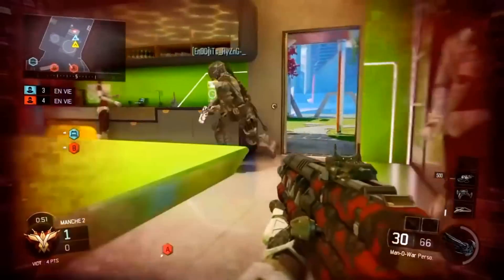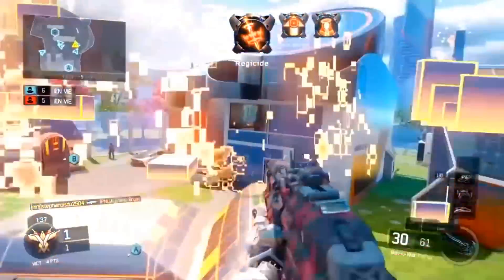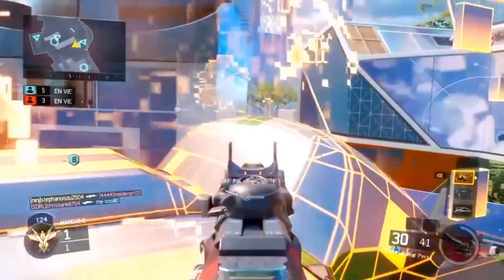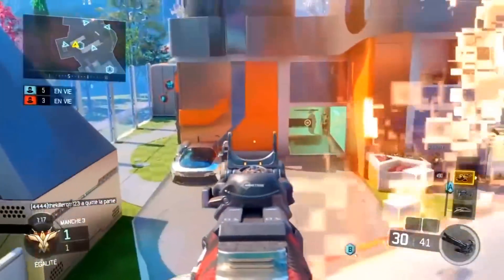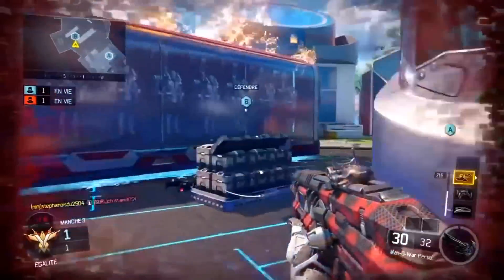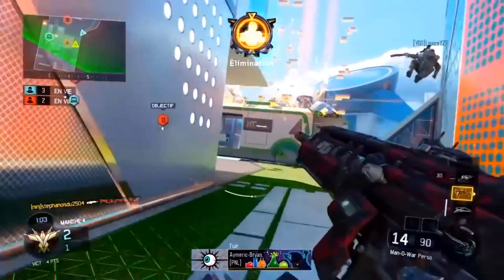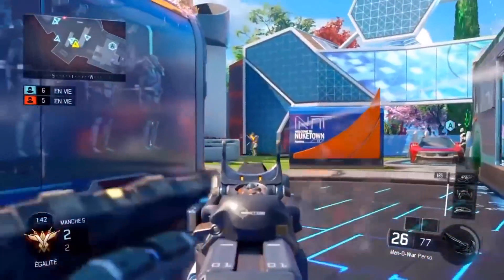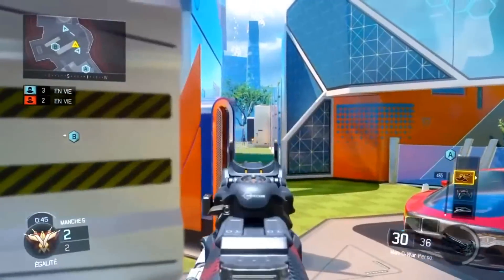INCROYABLE ! NUCLÉAIRE EN RECHERCHE ET DESTRUCTION ! - BLACK OPS 3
Voici un magnifique gameplay ! Nucléaire en recherche et destruction sur Black Ops 3 sur la carte Nuketown 2065 ! Pas le droit à l'erreur :D

Aide RaGe Stephanois à obtenir les 1000 abonnés ! C'est l'auteur de cette nucléaire en recherche et destruction
Sa chaîne :

Commentary de RaGe Shadows
Sa chaîne :

Merci à RaGe Syeq pour la miniature !

▬▬ ★ NOS PARTENAIRES ★ ▬▬
••► -10% chez KONTROLFREEK avec le code "NowYouRage" :

▬▬ ★ NOUS SUIVRE ★ ▬▬